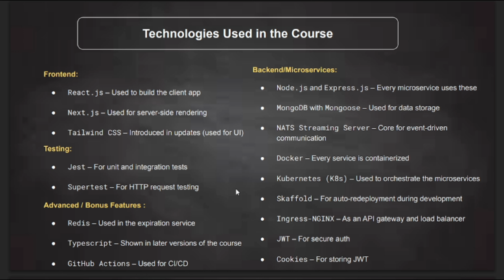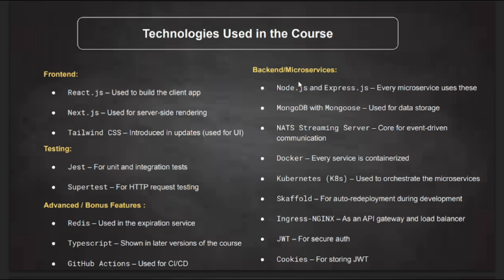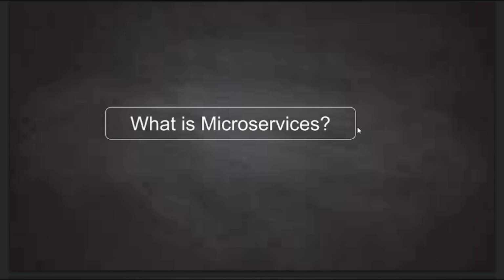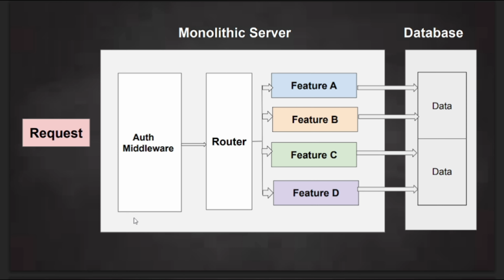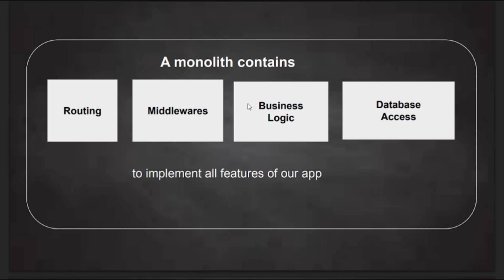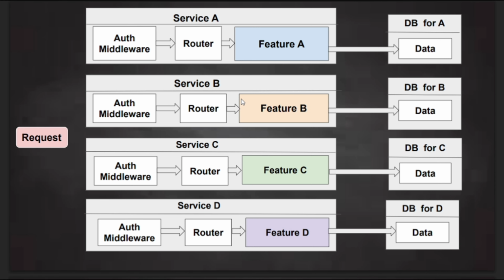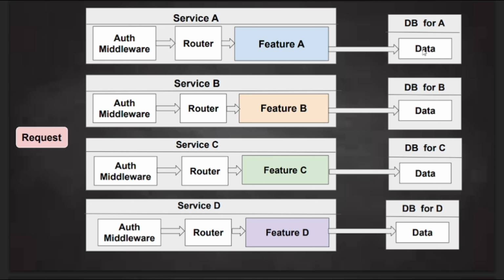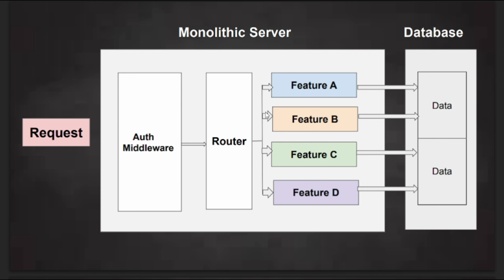What are Microservices? Monolithic vs Microservice Architechture with diagram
Microservices, Microservice architecture, System design, System architecture, monolith, advantages of microservice, system design interview, scalability, microservice advantages, IT interview, software interview, microservices comparison, monolith architecture, gaurav sen, gkcs

telusko, navin, reddy, tutorial, java, python, blockchain, django